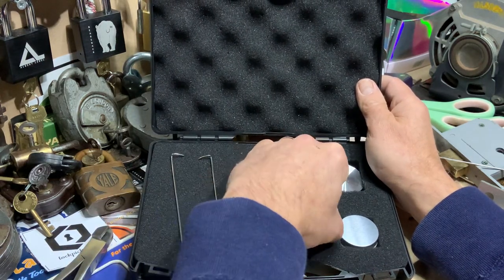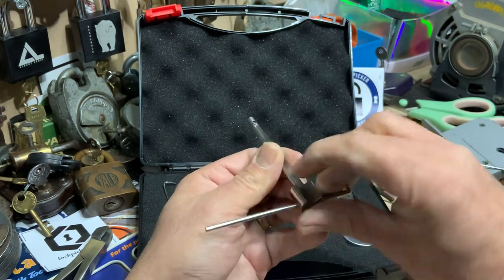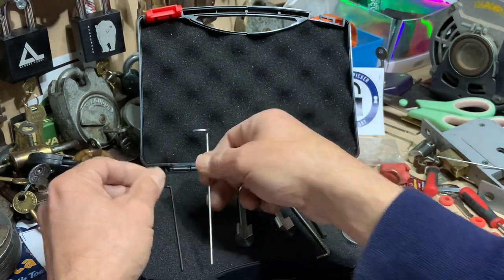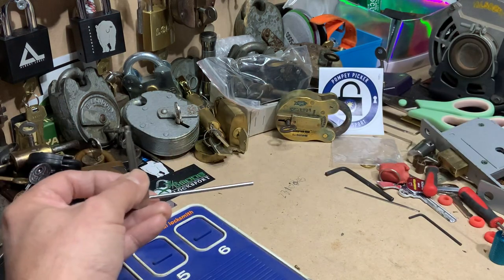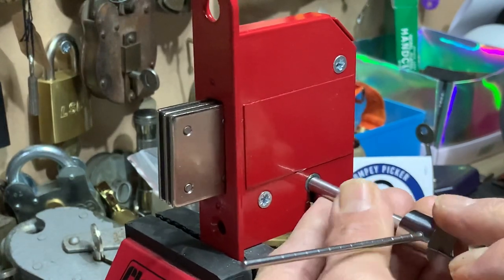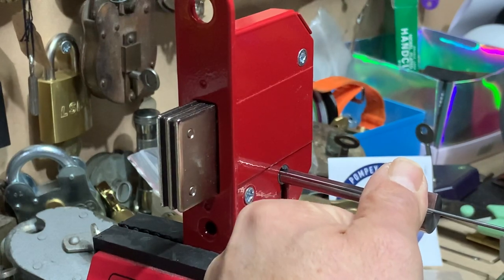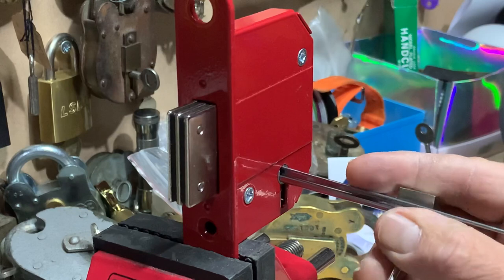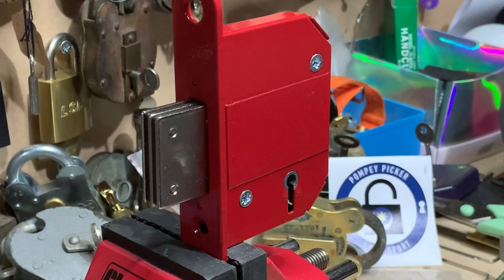Chris Evans curtain pick set and learning how to use them